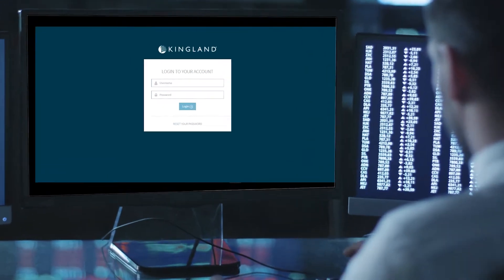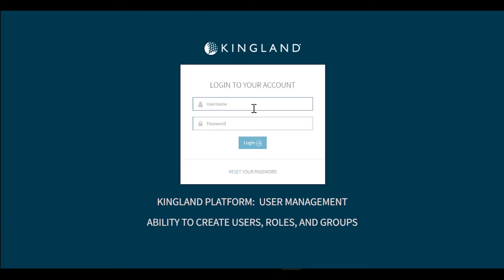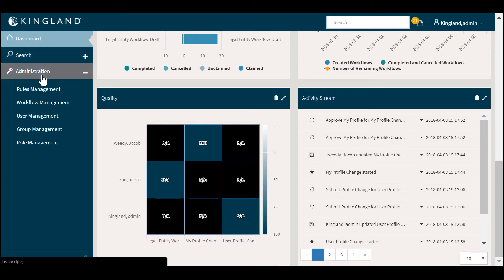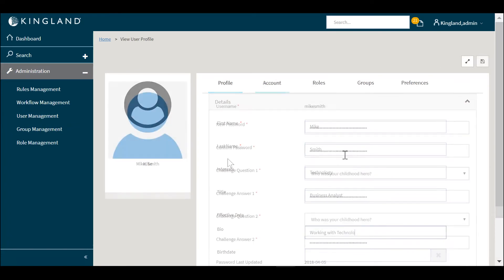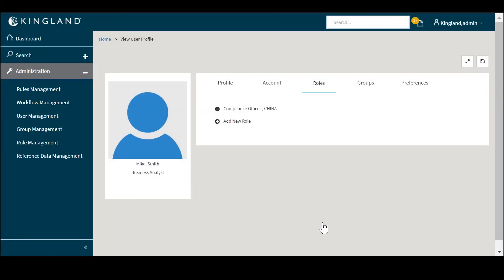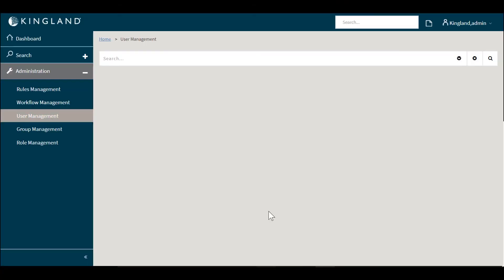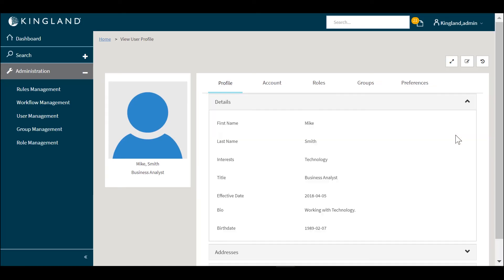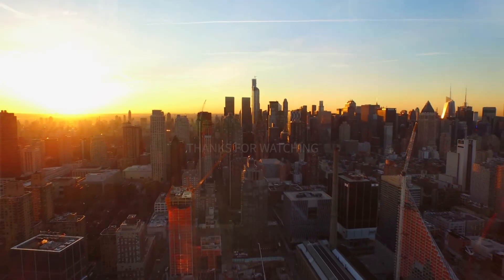Kingland Platform Demo: User Management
This Kingland Platform demo focuses on operations and compliance activities in large organizations. See how you can create users, roles and groups  at a global level.